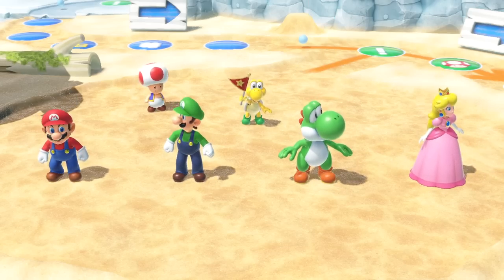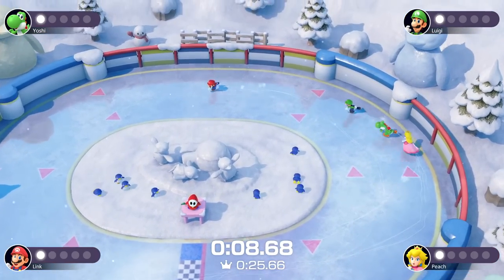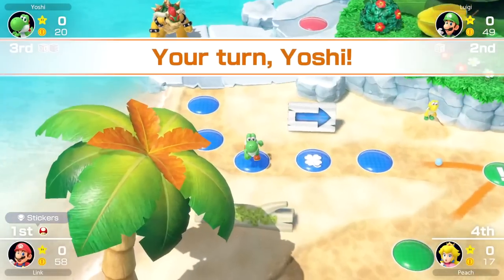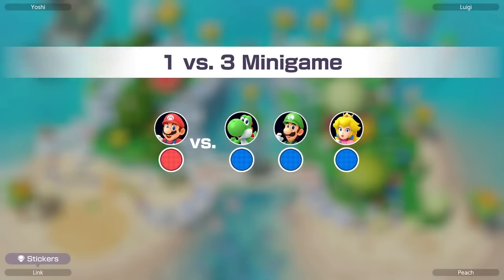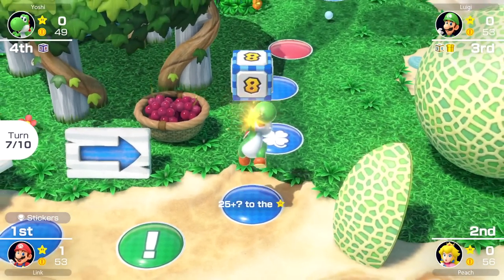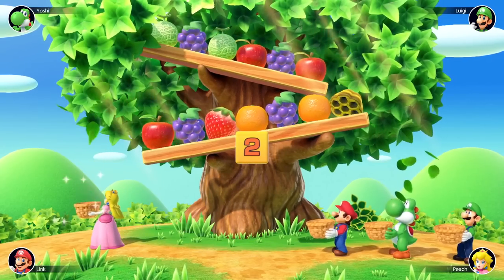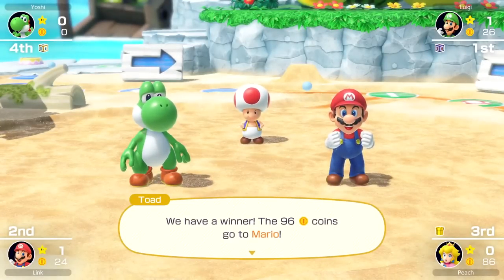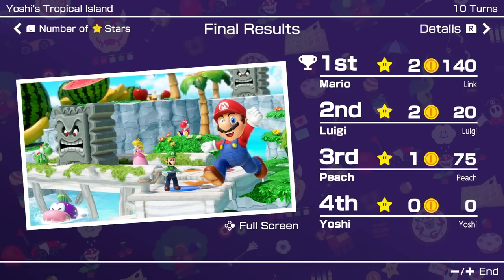Mario Party Superstars FULL GAME (Yoshi's Tropical Island)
MARIO PARTY SUPERSTARS FULL GAME: Yoshi's Tropical Island!!! Amazing Mario Party Superstars Mario vs Luigi vs Peach vs Yoshi Mario Party gameplay!! All characters in Mario Party Superstars are awesome, and today we play MARIO PARTY MINIGAMES in Mario Party Superstars (all 100 minigames/ best 100 minigames active, not just Nintendo 64 or GameCube minigames active) with Mario vs Luigi vs Peach vs Yoshi on the FULL BOARD Yoshi's Tropical Island!! Many funny Mario minigames, amazing Super Mario minigames in the new Mario Party on Nintendo Switch!! BEST MOMENTS MARIO PARTY FULL GAME!!

We play all free-for-all minigames, 2 vs 2 minigames, 1 vs 3 minigames, survival minigames, sports minigames, coin minigames, and duel minigames!! AMAZING Mario Party Superstars Challenge with Minigames from all Mario Party Games, up to Mario Party 9 and Mario Party 10!

Super Mario Party FULL GAME: WHOMP'S DOMINO RUINS (Mario Party Mode!) Mario vs Luigi, Peach, Yoshi

TIMESTAMPS:
Yoshi's Tropical Island Full Game Mario Party Superstars Intro - 0:00
Yoshi's Tropical Island Full Game Mario Party Superstars Full Game Board - 0:15
Thank you for watching! - 36:53
Outro - 37:04

MY LINKS